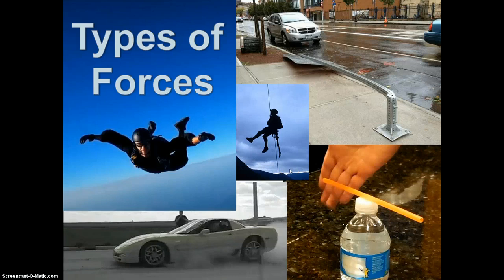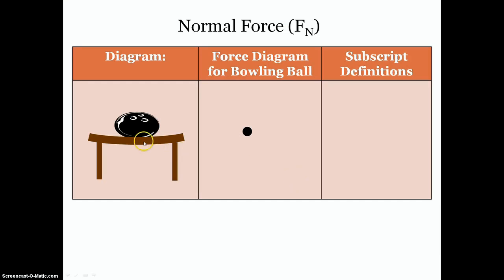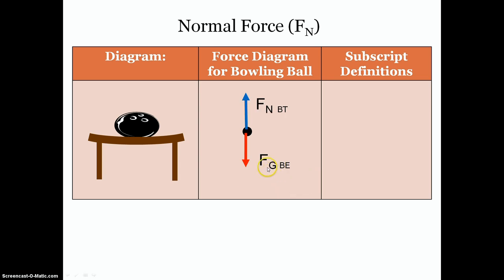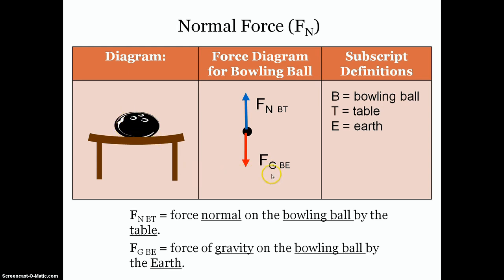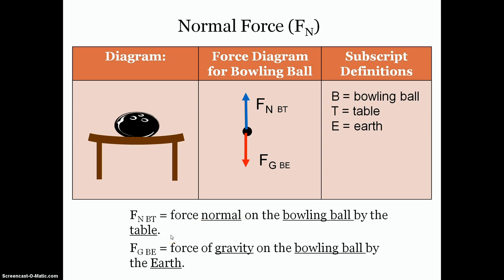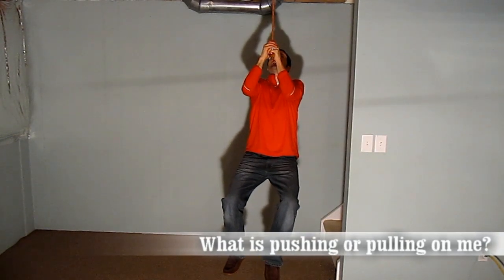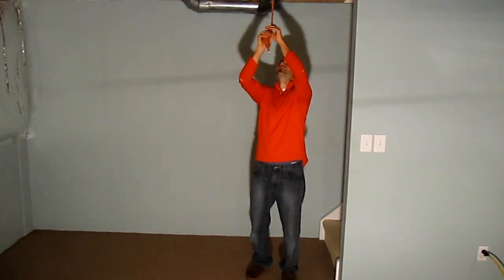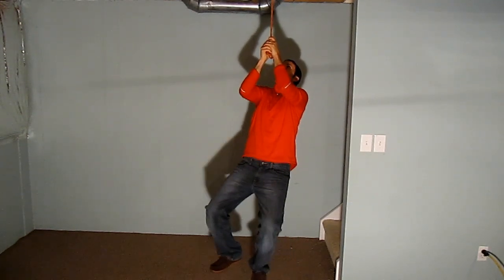Video Notes (Types of Forces)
This video will introduce three new types of forces: the force of tension, the force of friction and the electrostatic force.  A sample force diagram will be discussed for each type of force introduced.